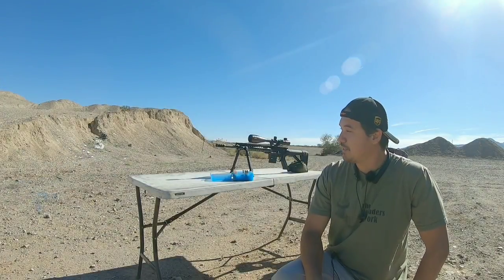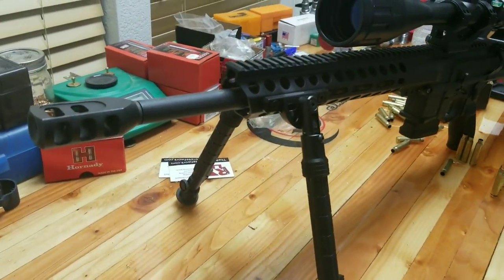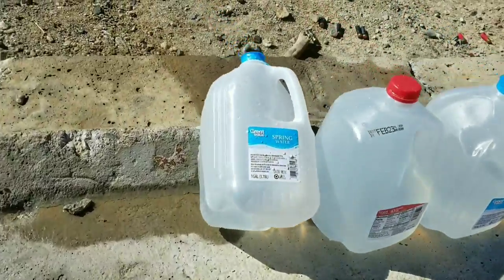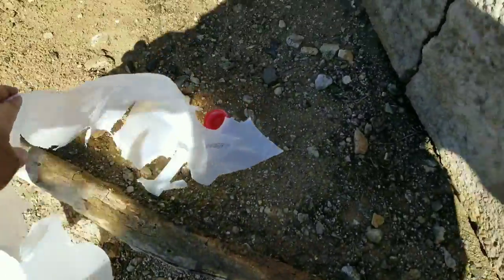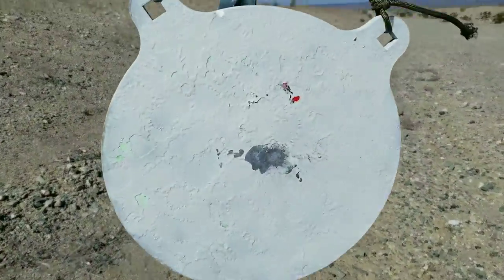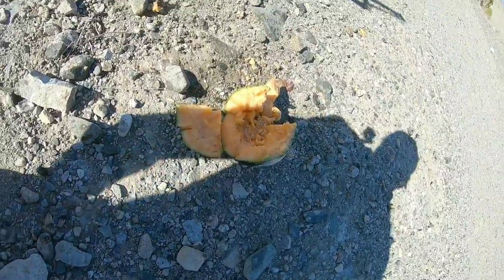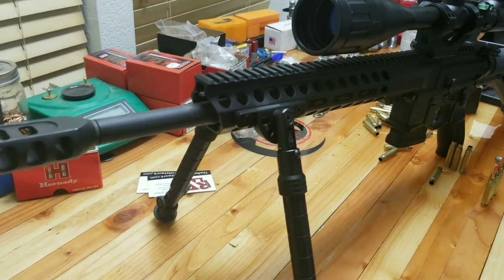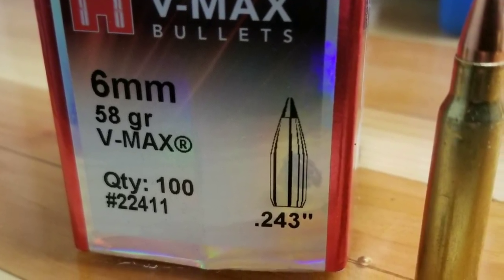.243 in a AR15 - Varmint Grenade- 6mm-223 Remington / 6x45 AR15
The 6-223 Remington is a wild cat capable of take the 223 into a heavy hitter. Being able to shoot up to a 100 grain bullet in a AR15 16inch barrel makes this a heavy hitter in a smaller cartridge.
The 6mm bullet family offers many projectiles and many in the higher BC category.  VLD bullet profiles may not work due to the magazine OAL limits